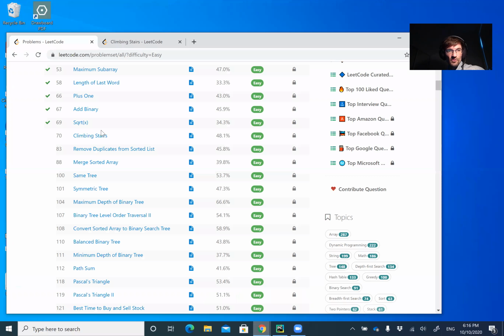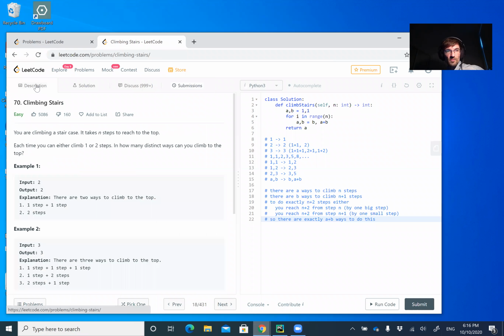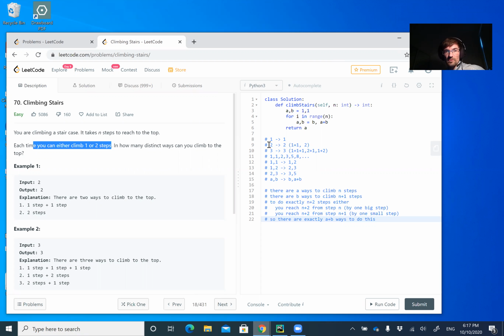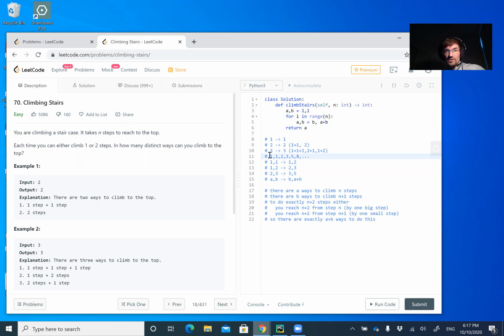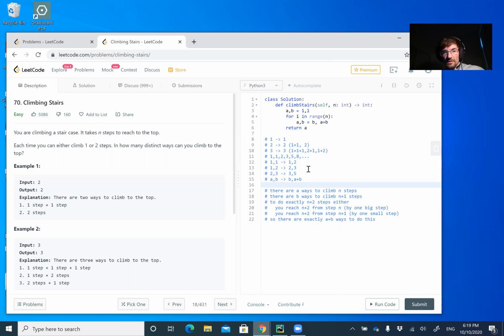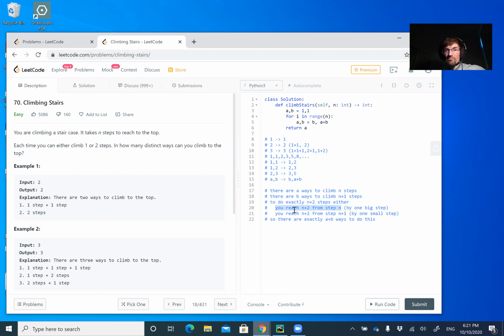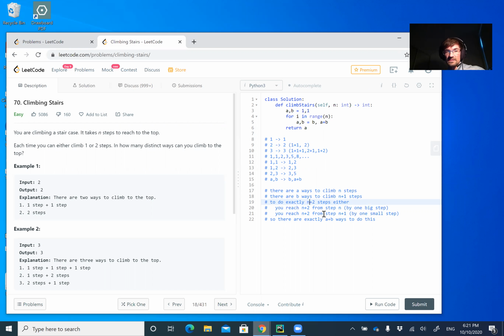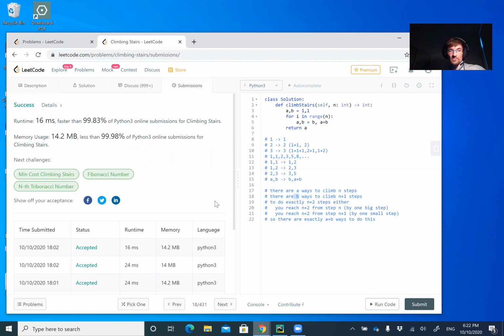LeetCode Q70 in Python (super fast, IQ=147). Ace Your Job Interview.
To get the IQ:
*type Percentile: insert the 9?.??% from the video
*should give the claimed IQ